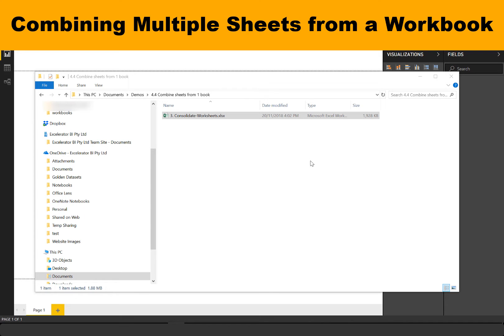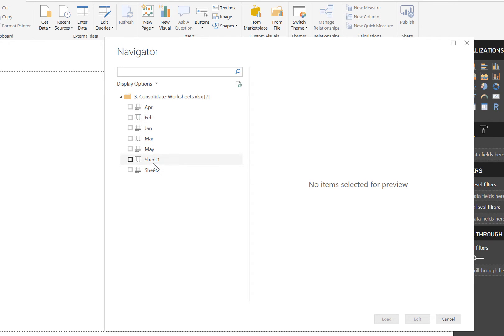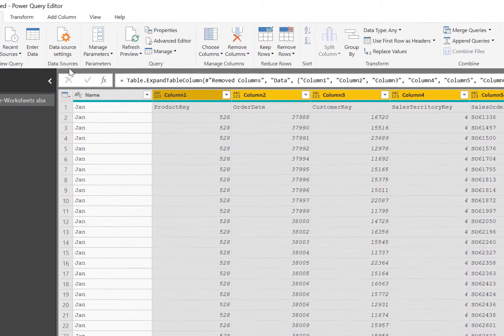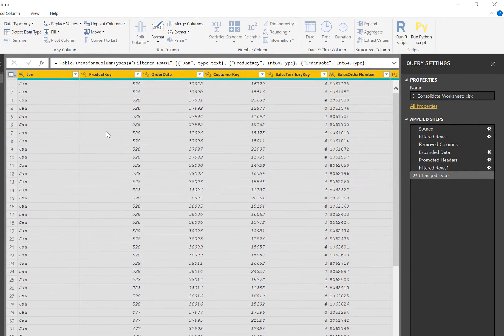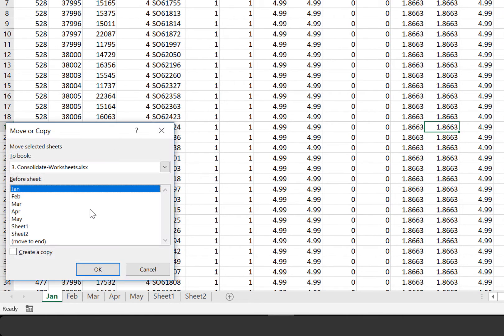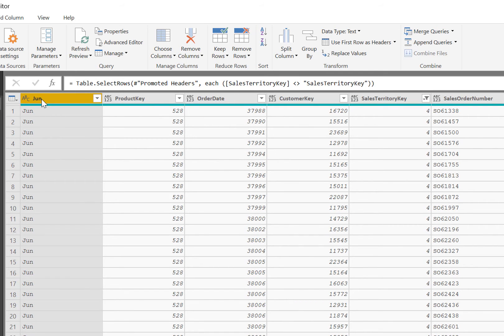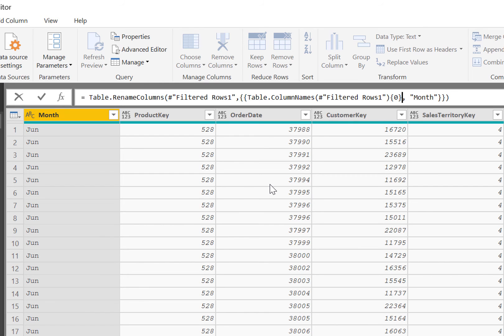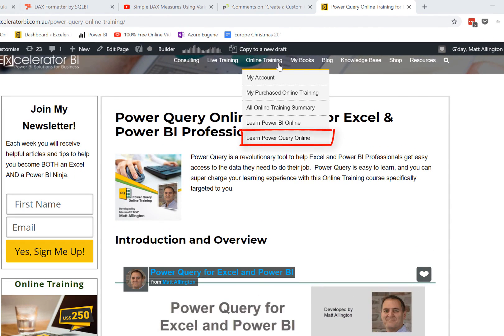Combine all Sheets in a Workbook using Power Query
In this video I will show you how to combine data from all the sheets in an Excel workbook using Power Query. The data gets updated by just a refresh when new sheets are added to the workbook. You can read my blog article on this topic